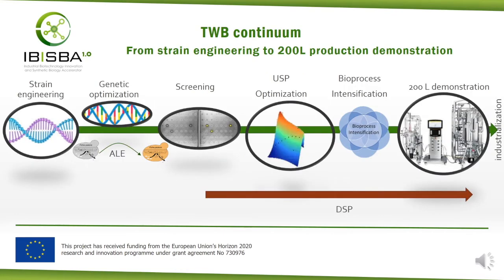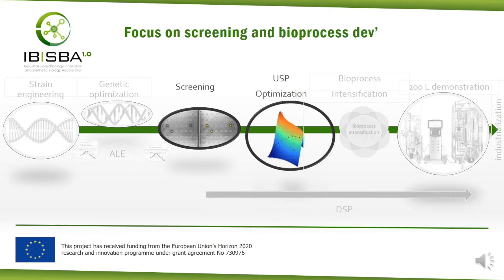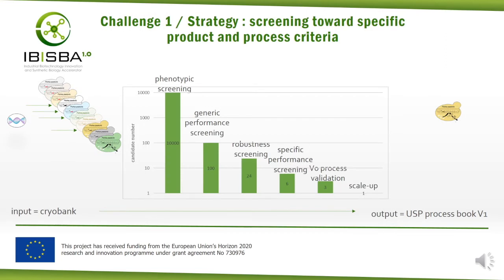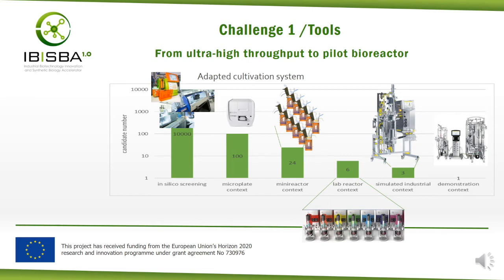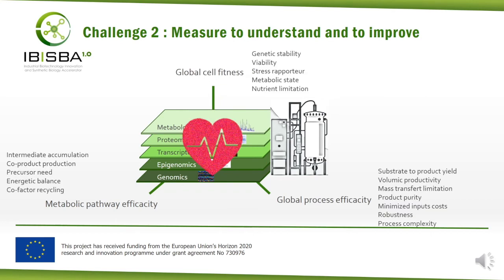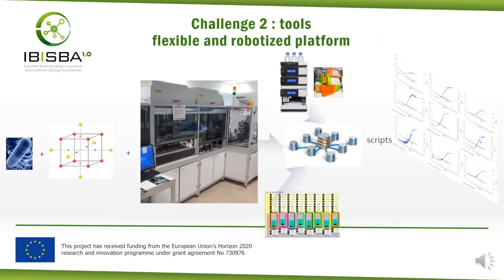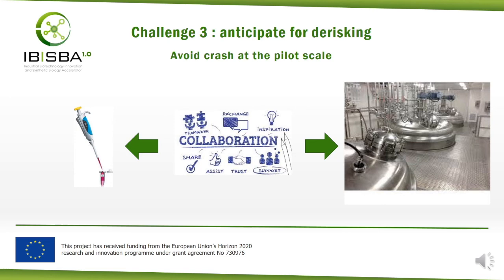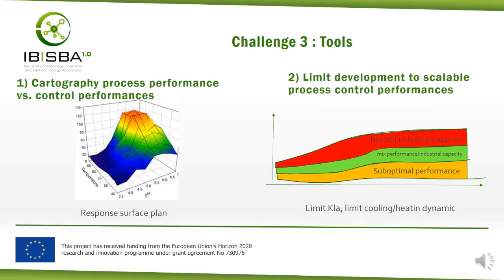From Proof of Concept to Scalable Up-stream Process or Accelerate Bioprocess Development in IBISBA